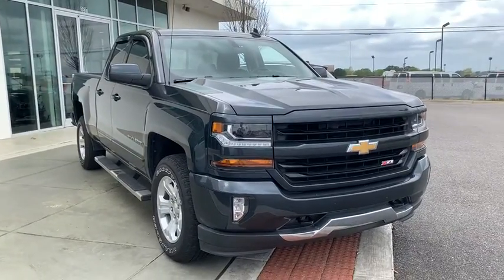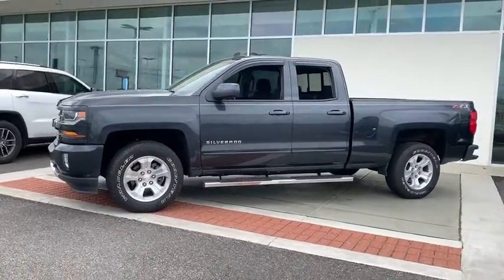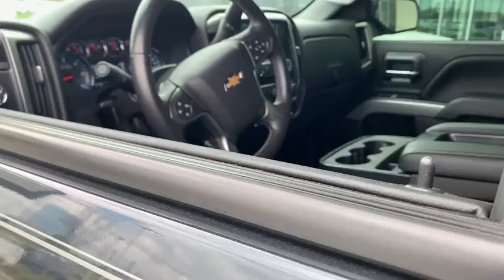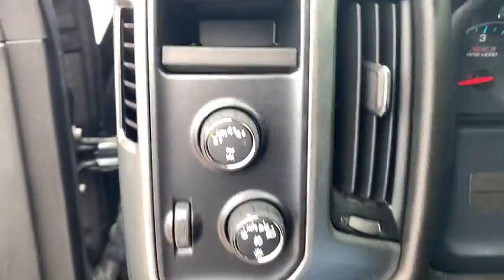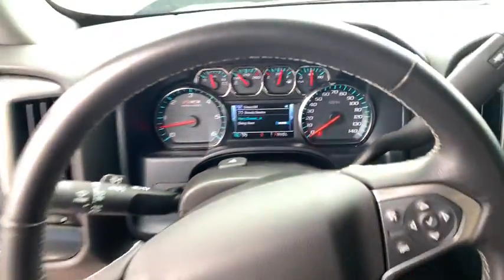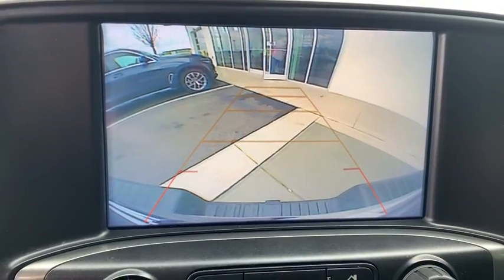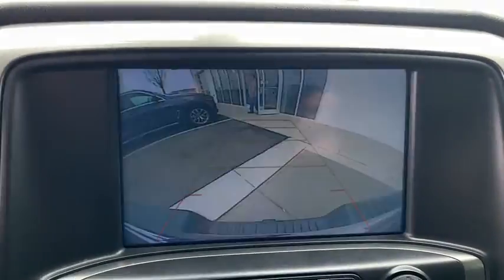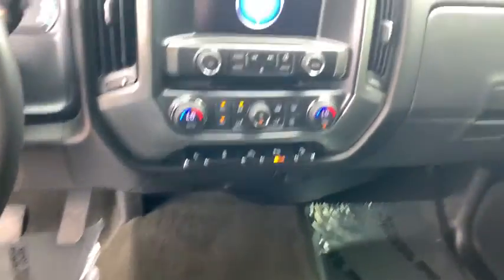2018 Chevrolet Silverado 1500 Tuscaloosa, Birmingham, Greensboro, Bessemer, AL, Columbus, MS 9B33070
Graphite Metallic Used 2018 Chevrolet Silverado 1500 available in Tuscaloosa, Alabama at BMW of Tuscaloosa. Servicing the Birmingham, Greensboro, Bessemer, Columbus, MS area.
2018 Chevrolet Silverado 1500 LT - Stock#: 9B33070B - VIN#: 1GCVKREC6JZ220604

Odometer is 13382 miles below market average! Clean CARFAX. HEAT PACKAGE, 6-Speed Automatic Electronic with Overdrive, 4WD, jet black Cloth.brbrbrBMW of Tuscaloosa presents this 2018 Chevrolet Silverado 1500 LT in Graphite Metallic with jet black nicely equipped All Star Edition (110-Volt AC Power Outlet, Dual-Zone Automatic Climate Control, Electric Rear-Window Defogger, Remote Vehicle Starter System, and Theft Deterrent System (Unauthorized Entry)), LT Plus Package (Power Adjustable Pedals, Power Sliding Rear Window w/Defogger, and Universal Home Remote), Preferred Equipment Group 2LT (150 Amp Alternator, 4.2 Diagonal Color Display Driver Info Center, 6 Speaker Audio System, Bluetooth For Phone, Body Color Bodyside Moldings, Body Color Rear Bumper w/Cornersteps, Body-Color Door Handles, Body-Color Grille Surround, Body-Color Headlamp Bezels, Body-Color Mirror Caps, Body-Color Power Adjustable Heated Outside Mirrors, Chevrolet Connected Access, Chevrolet w/4G LTE, Color-Keyed Carpeting w/Rubberized Vinyl Floor Mats, Deep-Tinted Glass, Driver & Front Passenger Illuminated Vanity Mirrors, EZ Lift & Lower Tailgate, Front Body-Color Bumper, Front Chrome Bumper, HD Radio, Leather Wrapped Steering Wheel w/Cruise Controls, Manual Tilt Wheel Steering Column, OnStar & Chevrolet Connected Services Capable, Power Windows w/Driver Express Up, Rear 60/40 Folding Bench Seat (Folds Up), Rear Chrome Bumper, Rear Wheelhouse Liners, Remote Keyless Entry, Remote Locking Tailgate, Single Slot CD/MP3 Player, and Steering Wheel Audio Controls), 6-Speed Automatic Electronic with Overdrive, 4WD, jet black Cloth, 10-Way Power Driver's Seat Adjuster, 3.42 Rear Axle Ratio, 4 Chrome Round Assist Steps (LPO), 40/20/40 Front Split Bench Seat, 4-Wheel Disc Brakes, 6 Speakers, ABS brakes, Air Conditioning, Alloy wheels, AM/FM radio: SiriusXM, Auxiliary External Transmission Oil Cooler, Black Door Handles, Black Painted Mirror Caps, Bodyside moldings, Brake assist, CD player, Cloth Seat Trim, Compass, Delay-off headlights, Driver door bin, Driver vanity mirror, Dual front impact airbags, Dual front side impact airbags, Electronic Stability Control, Exterior Parking Camera Rear, Front anti-roll bar, Front Center Armrest w/Storage, Front reading lights, Front wheel independent suspension, Fully automatic headlights, Heated door mirrors, High-Intensity Discharge Headlights, Illuminated entry, Low tire pressure warning, Manual Tilt/Telescoping Steering Column, Occupant sensing airbag, Outside temperature display, Overhead airbag, Overhead console, Panic alarm, Passenger door bin, Passenger vanity mirror, Power door mirrors, Power steering, Power windows, Premium audio system: Chevrolet MyLink, Radio data system, Radio: AM/FM 8 Diagonal Color Touch Screen, Rear reading lights, Rear step bumper, Remote keyless entry, SiriusXM Satellite Radio, Speed control, Speed-sensing steering, Split folding rear seat, Steering wheel mounted audio controls, Tachometer, Tilt steering wheel, Traction control, Trip computer, Ultrasonic Rear Park Assist, Variably intermittent wipers, Voltmeter, and Wheels: 18 x 8.5 Bright Machined Aluminum.brbrbrCall Today to Schedule your VIP Appointment: 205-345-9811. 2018 Chevrolet Silverado 1500 LT LT2